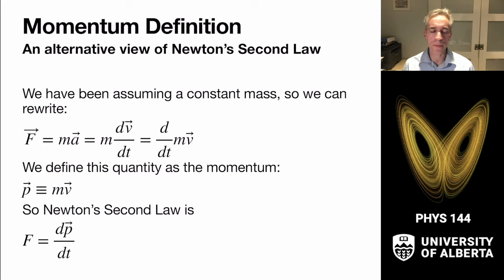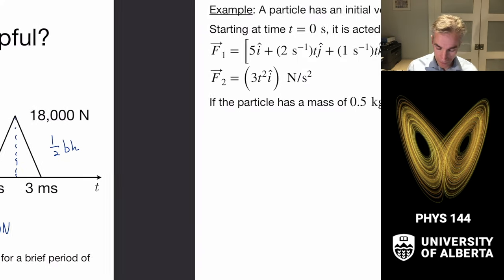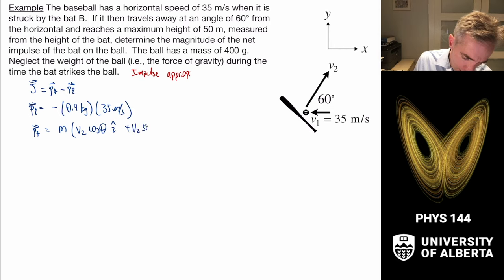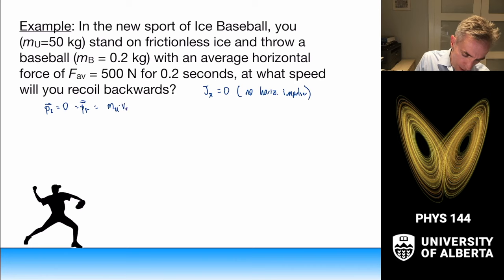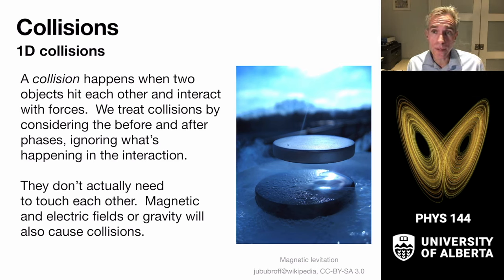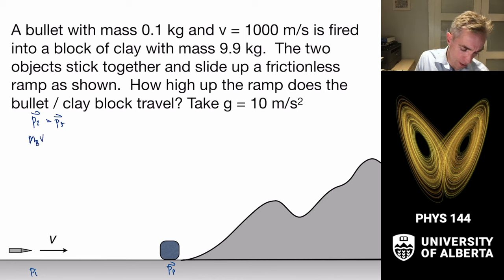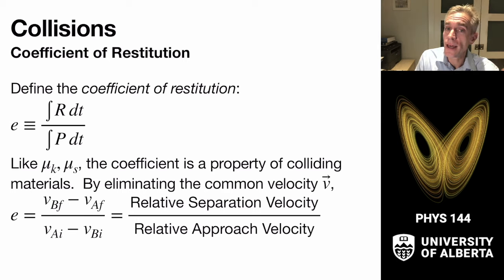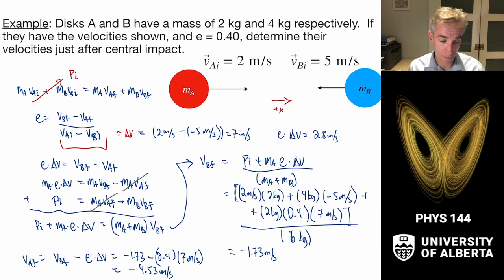[Part 7] Impulse and Momentum, Part 1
Definition of momentum, a new view of Newton II, definition of impulse, the impulse approximation, momentum conservation in systems.

Collisions in 1D
- 1D perfectly inelastic
- 1D elastic
- 1D inelastic with coefficient of restitution